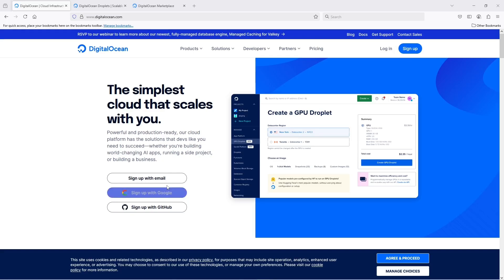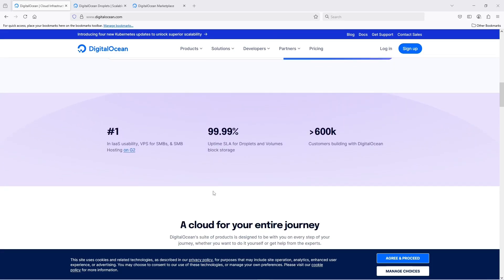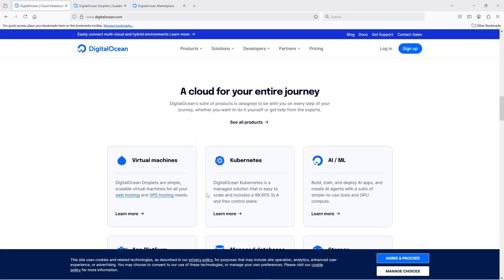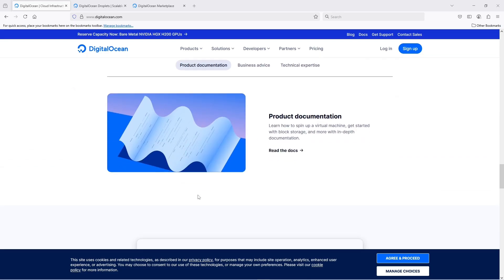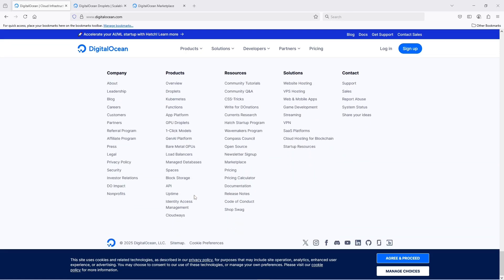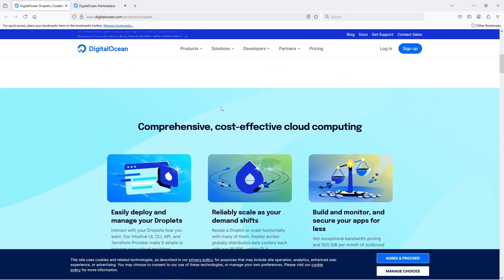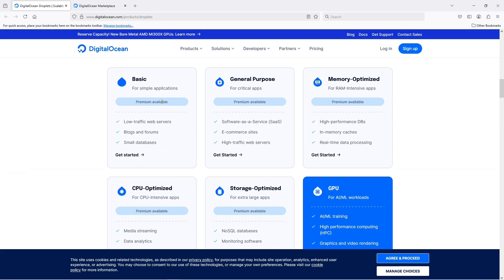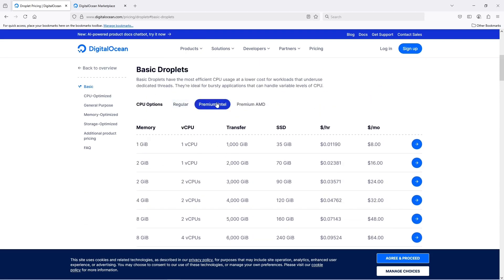DIGITALOCEAN $200 FREE TRIAL PROMO CODE (2026)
DigitalOcean 200 USD Free Trial 60 Days

How to get $200 from DigitalOcean?
Create your account on DigitalOcean, Use this link to Sign Up and complete the sign up process, including adding a valid credit card or PayPal account. Once you have a verified account, your $200 credit for 2 months will be applied.

Is DigitalOcean more expensive than AWS?
The difference with DigitalOcean is that the latter is upfront and clear about how much you end up paying on a monthly basis, the better to suit small businesses' budgeting and planning needs. It also doesn't hurt that DigitalOcean has a pricing edge over AWS for most of their overlapping products.

What happens if I don't pay DigitalOcean?
If an account continues to remain past due, we email the account owner and the account is suspended, at which point: We power down the account's resources. We redirect logins to the payment page.

How long is DigitalOcean free?
Since the credit is valid for 60 days, you won't be able to use any remaining credit after 60 days.